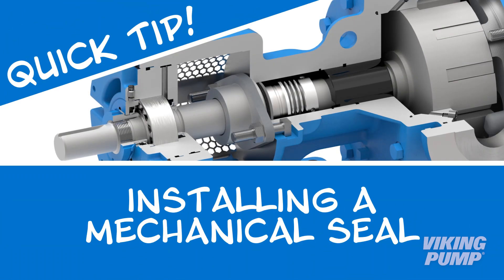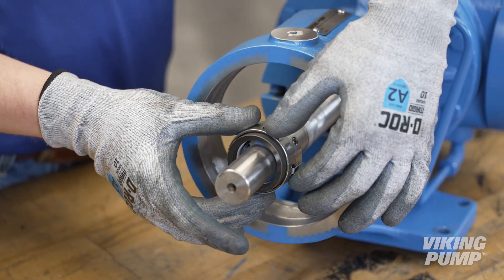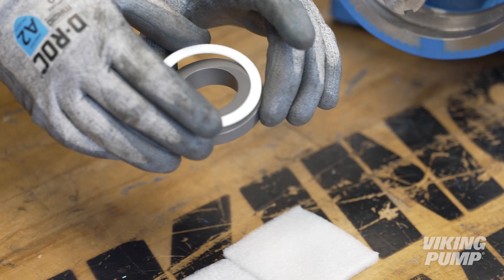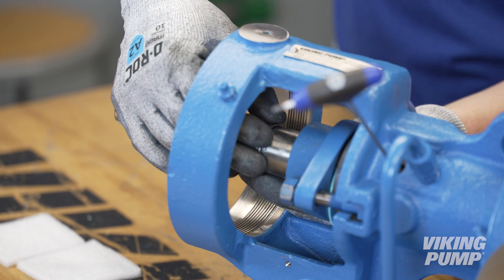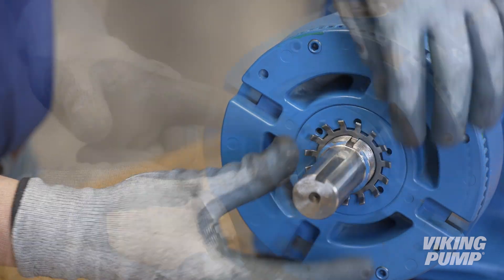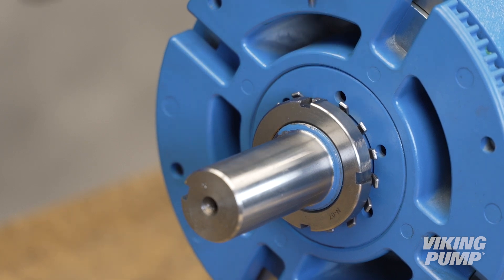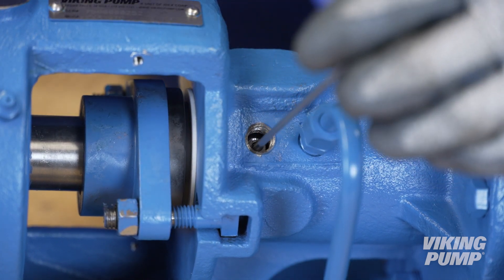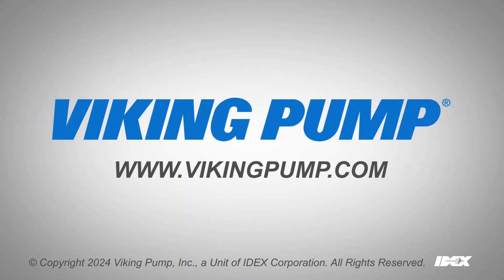Quick Tip: Installing a Mechanical Seal into a Viking Pump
In this video we will guide you through the installation of a mechanical seal into one of Viking Pump’s internal gear pumps with the U-Plus™ bracket.

This video applies to these pump models:
H4127C      HL4127C      K4127C      KK4127C      L4127C      LL4127C      LS4127C      Q4127C      QS4127C
H4227C      HL4227C      K4227C      KK4227C      L4227C      LL4227C      LS4227C      Q4227C      QS4227C

H4123C      HL4123C      K4123C      KK4123C      L4123C      LL4123C      LS4123C      Q4123C      QS4123C
H4223C      HL4223C      K4223C      KK4223C      L4223C      LL4223C      LS4223C      Q4223C      QS4223C

Welcome. In this Quick Tip video, we will show you how to install a component mechanical seal in the stuffing box in one of Viking Pump’s internal gear pumps with the U-Plus™ bracket.
Install the seal installation sleeve with the taper toward the end of the shaft.
Lubricate the shaft and install the rotary member of the mechanical seal.
Remember to remove the seal installation sleeve.
Before reaching the bracket bore, remove the four seal clips to engage the seal. Finish installing the seal until the set screws line up with the seal access hole in the bracket. Insert a hex head wrench into a set screw to keep the seal from sliding as you complete the rest of the installation.
Next, place the PTFE gasket around the stationary seal seat and slide onto the shaft.
Install the gasket into the seal holder and slide onto the shaft. Insert the T-bolts and install the locknuts, but do not fully tighten at this time.
Install the half-round rings. Install the bearing spacer collar with the cupped side over the half round rings.
Install the bearing housing and fully tighten until the shaft will not turn. This point is known as zero end clearance.
Install the lock washer by aligning the tab through the slot in the shaft.
Install the lock nut. Place a brass or hardwood bar into the port opening to keep the pump from turning. Torque the lock nut to the appropriate torque setting. This setting can be found in the technical service manual.
Remove the brass bar.
Bend a tang of the lock washer into a slot of the lock nut. If no tang aligns, continue to tighten the lock nut until one does. Failure to tighten the locknut or engage the lock washer tab could result in early bearing failure and cause damage to the rest of the pump.
You can now set the end clearance. The end clearance setting can be found in the technical service manual. Please refer to our video “Setting End Clearance” for details on this procedure.
You can now set the seal.
Confirm that the seal set screws are aligned with the seal access hole. Tighten each set screw until it just contacts the shaft. Then fully tighten each set screw.
Next, fully tighten the seal holder lock nuts.
Turn the shaft to ensure the pump turns freely.
Using appropriate thread sealant, install a plugs into the seal access holes.